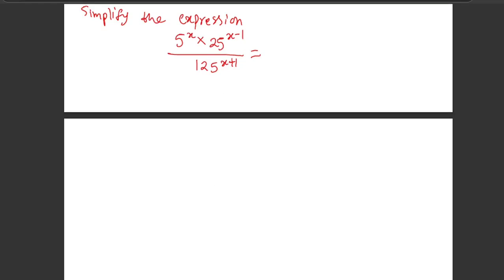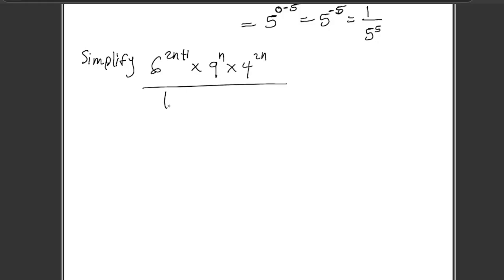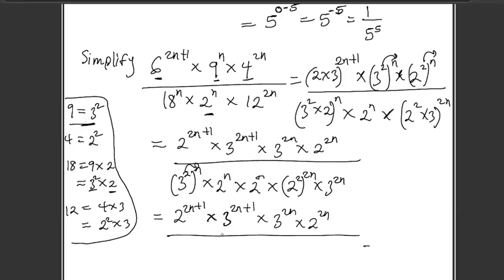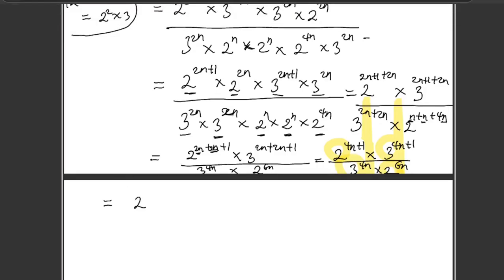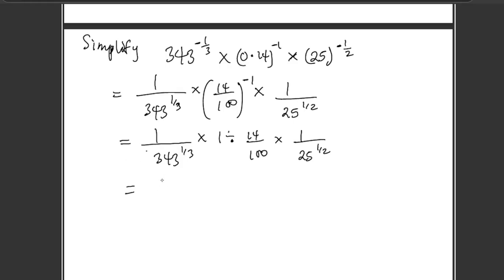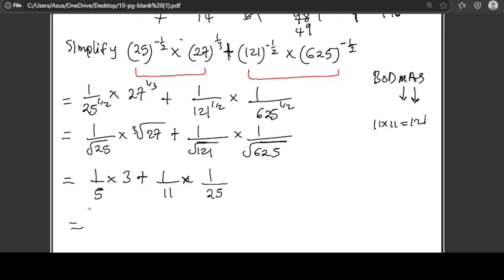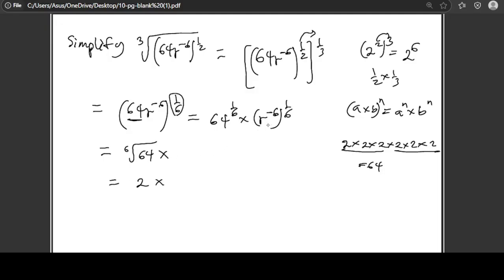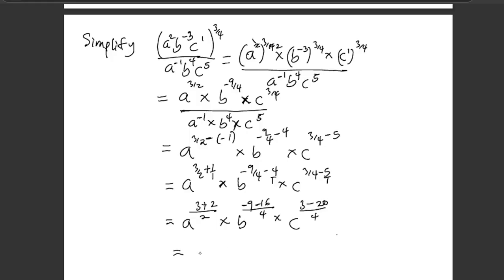Simplifying indicial expressions || Continuation